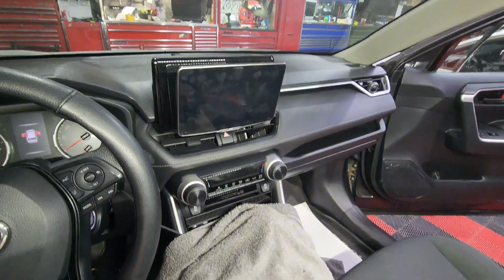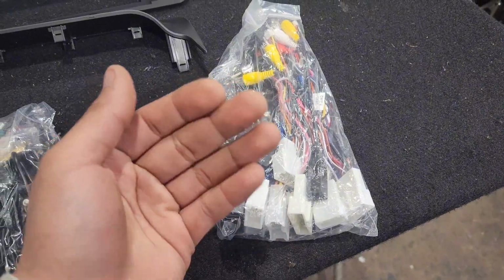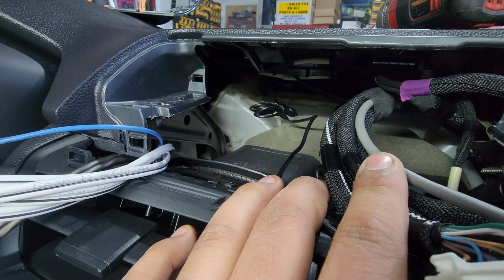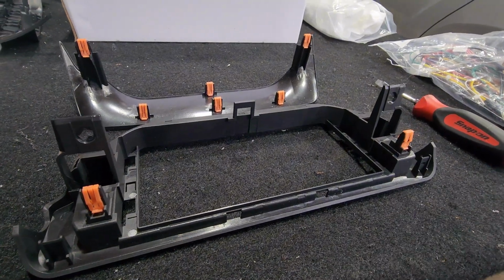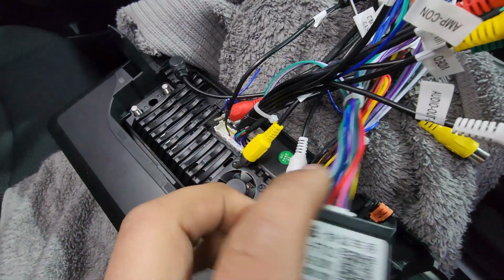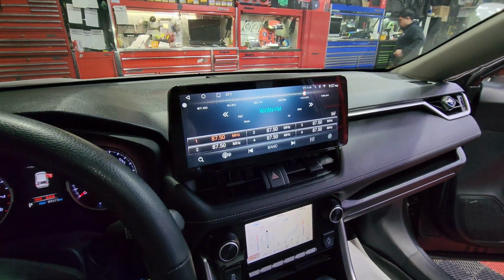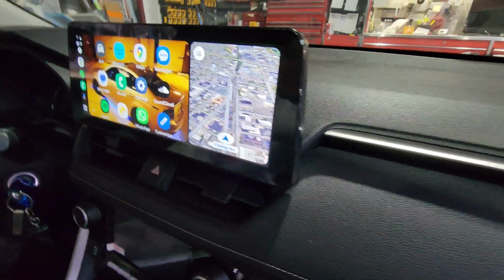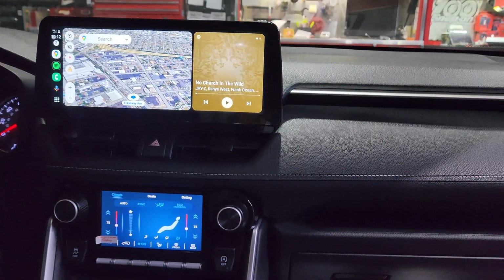OEM Style Android Radio Showcase for Toyota Rav4s (How To DIY Install)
Look into this video to see how easy it is to install this OEM Style Android Radio for the Toyota Rav4! We now have this available at our shop and we are looking to giving you the best merchandise possible to better update your ride. In the end we showcase its features and convenience.

In this case we have given this client a brand new radio with functions and features not even this years’ vehicles have! The radios we offer come with apple carplay, android auto WIRELESSLY and ofc with the best android version offerable to watch YouTube, Netflix and the ability to download many other apps! This is just a tiny showcase of what it can do but it can do so much more. Give us a call here at P&P to get your unique quote and see what we can offer for your specific vehicle!!!

WARNING: PLEASE DO NOT USE OUR VIDEOS FOR COMMERCIAL/COMPANY SERVICES, IF YOU WOULD LIKE TO USE MY VIDEOS TO HELP YOUR COMPANY PLEASE CONTACT ME SO I CAN GIVE YOU THE GREEN LIGHT, MY VIDEOS ARE TO ADVERTISE MY COMPANY ANY OTHER VIDEO WILL BE TAKEN DOWN WITHOUT MY AUTHORIZATION

Time Stamps:
0:00 - Intro
1:15 - Radio Removal
2:34 - Android Radio out of Box
3:11 - Harness Install
6:40 - Bolt On Kit Bracket Assembly
8:39 - Plugging in Harnesses
10:05 - Trouble Shooting Rear View Camera
11:12 - Android Radio Showcase